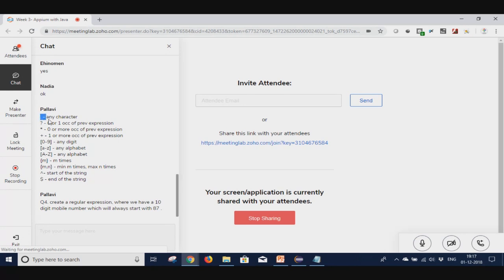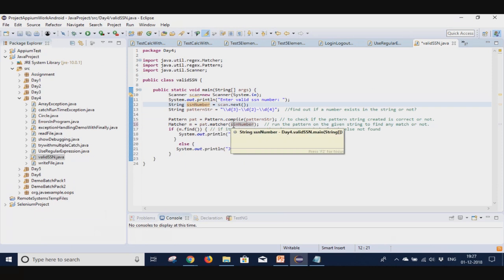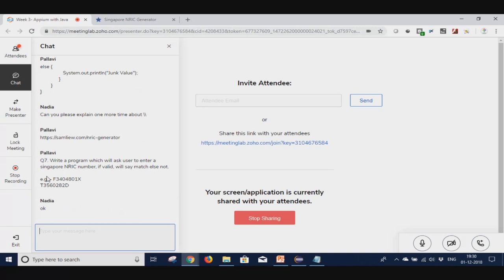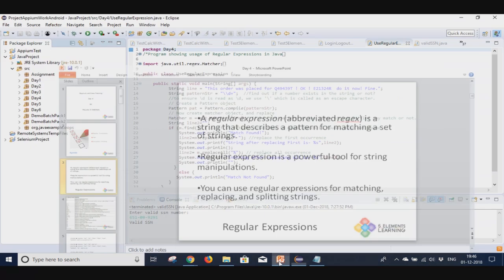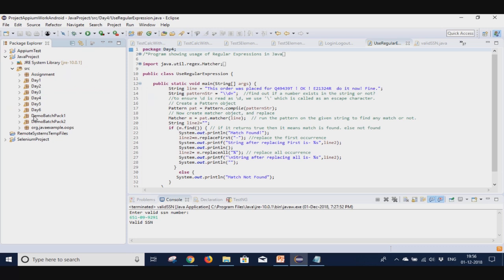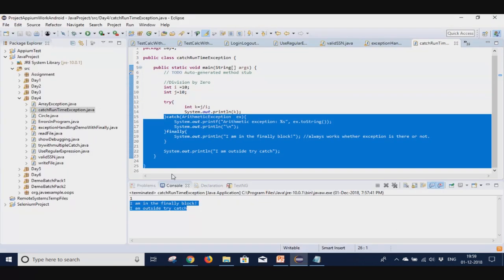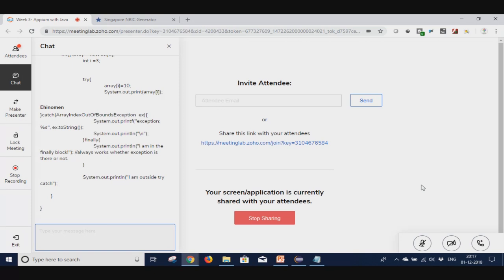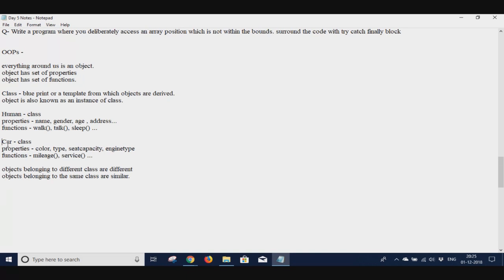Day 6_Appium_Java